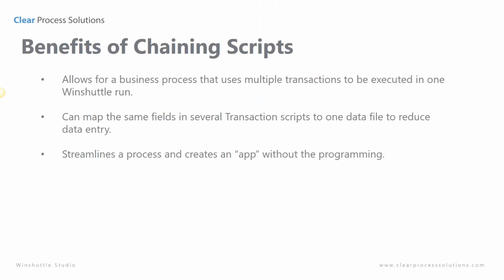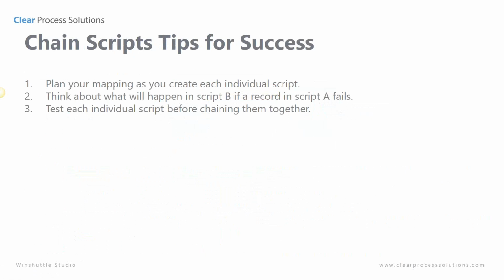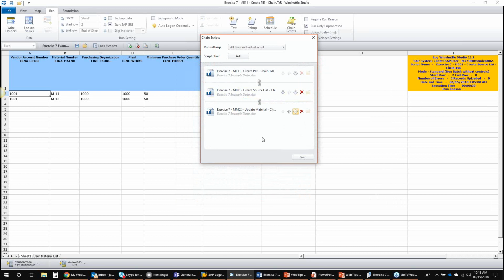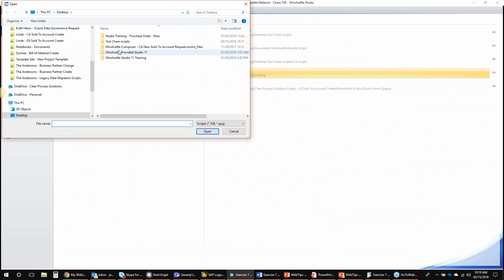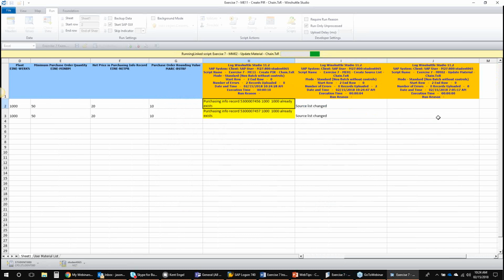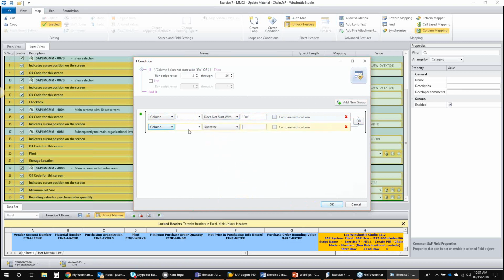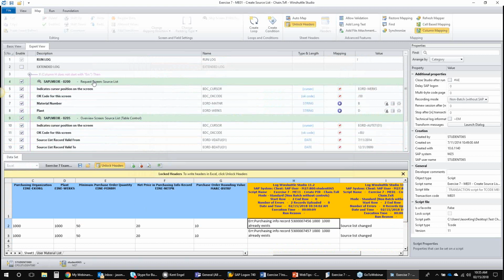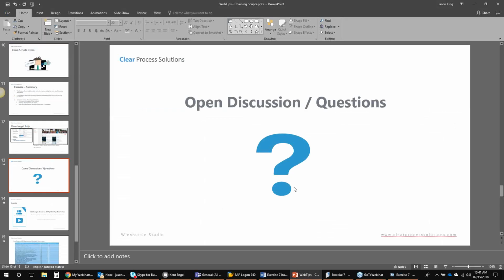WINSHUTTLE Tutorial & WEBtips: Transaction Script Chaining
In this Winshuttle WEBtips episode brought to you you will learn useful tips and tricks that will help with your navigation and workflow within Winshuttle and SharePoint. This segment focuses on how to chain transaction scripts using Foundation 11.